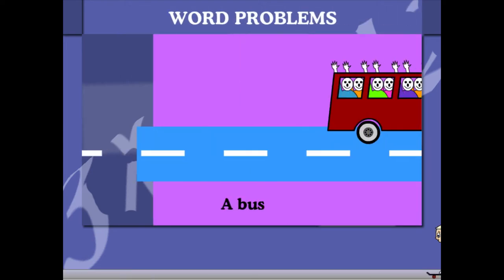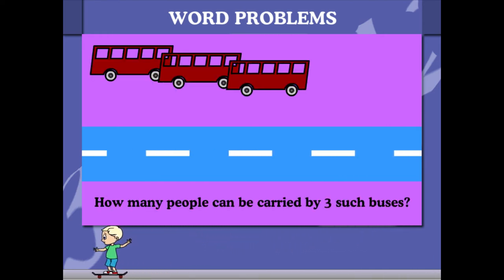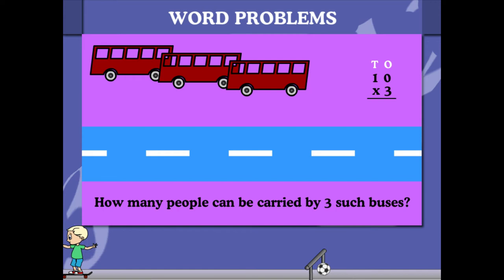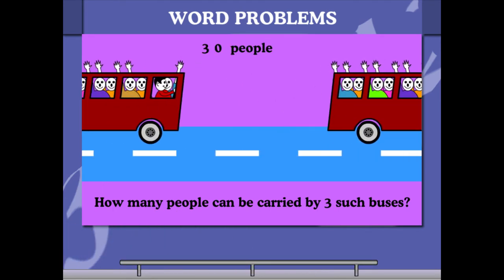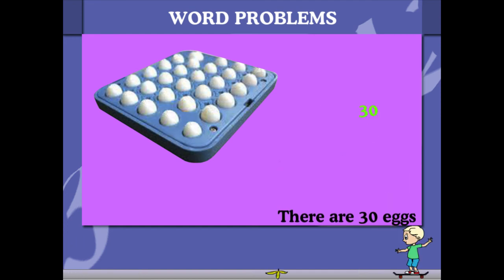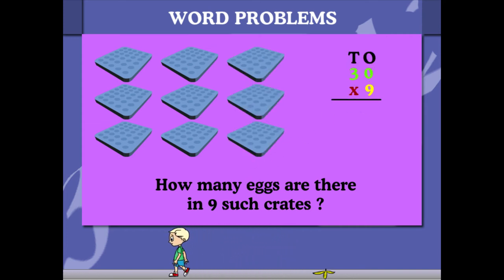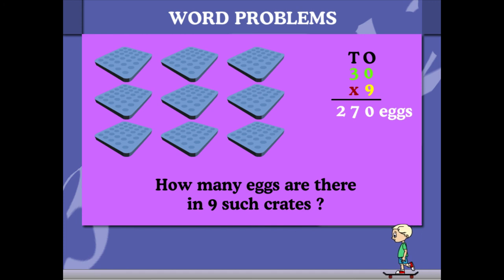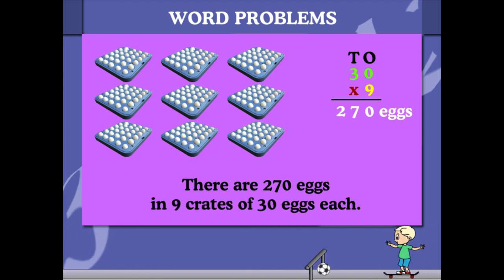World problem U-4 class.2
TOPIC  : MATHS ( world problem U-4)
CLASS : 2
 BY        :  DIGI NATURE